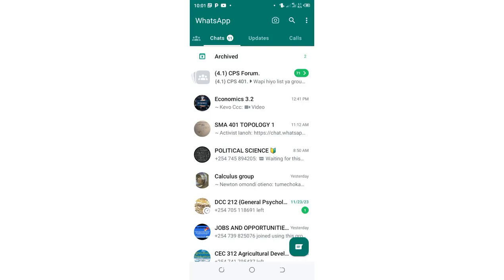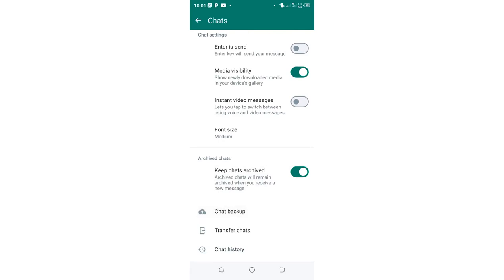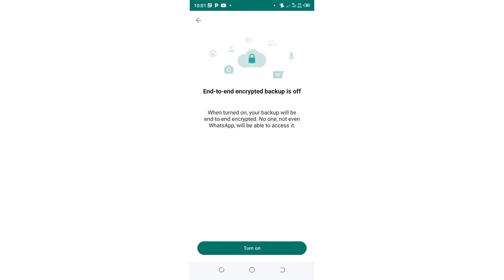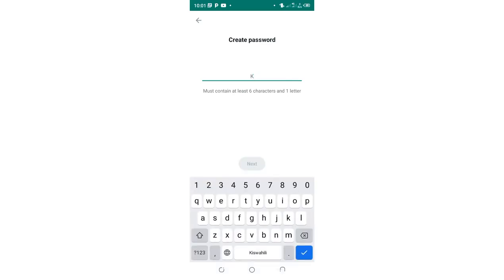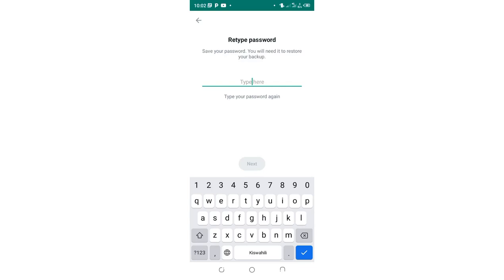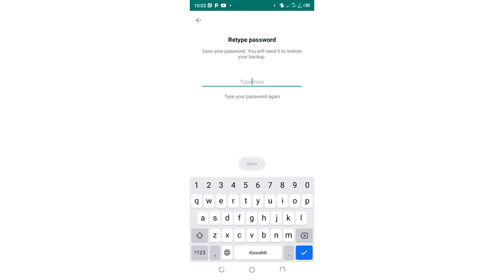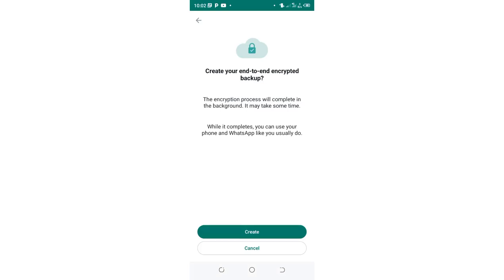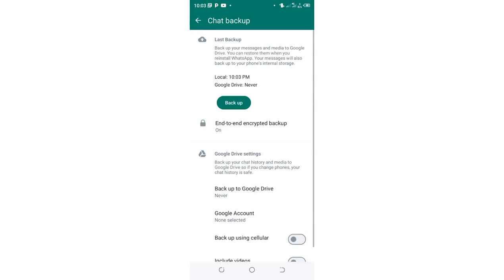Create WhatsApp End To End Back Up Quickly 2023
WhatsApp End to End Encrypted Password || Encrypted Back Up on WhatsApp

1. Reset WhatsApp End to End Encrypted Password
2. Restore Encrypted password on WhatsApp
3. End to End Encrypted password Remove
4. Create WhatsApp End to End Encryption Back Up
5. End to End Encrypted WhatsApp Backup
Do you want to set end to end encrypted password on WhatsApp? To create encrypted password on WhatsApp, you can watch this full video. If you forget or are unable to remember your WhatsApp end to end encrypted password and want to restore the encrypted password on your Android device then through this video you will be able to find your encrypted backup password or 64-digit encryption key on WhatsApp. To turn on end to end encryption backup on WhatsApp, let's go ahead and see an easy way to restore encrypted password on WhatsApp! After realizing the matter, i am going to show you how to reset end to end encrypted password on WhatsApp from your Android device.